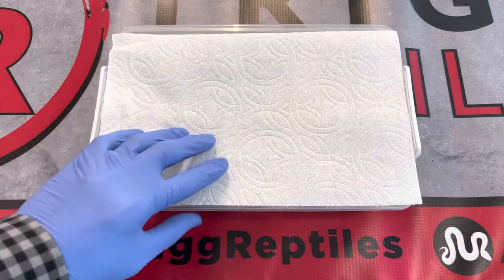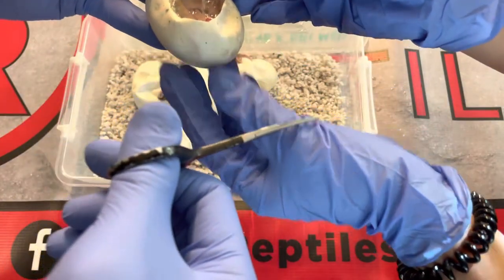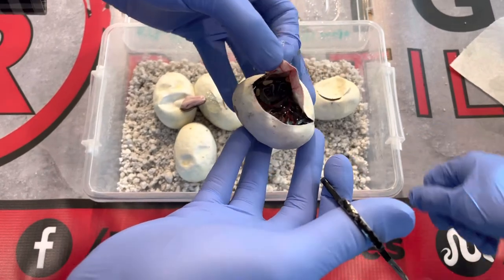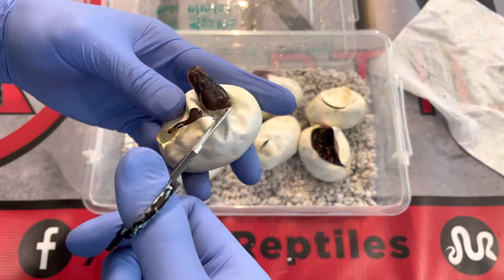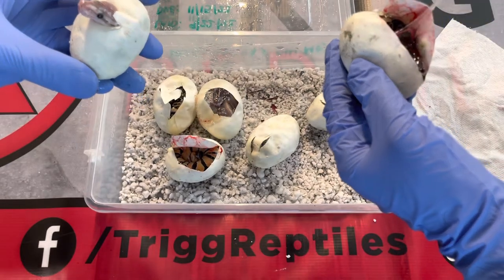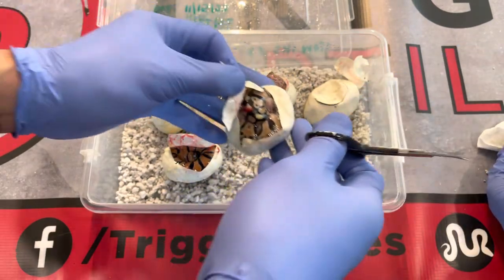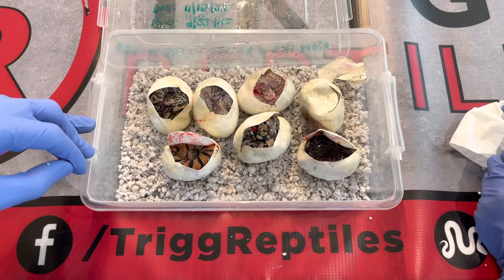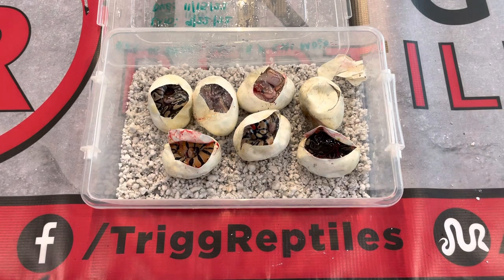More BONGO Ball Python Babies!!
TRIGG Reptiles - MorphMarket

Or